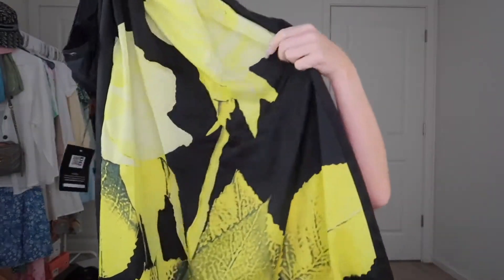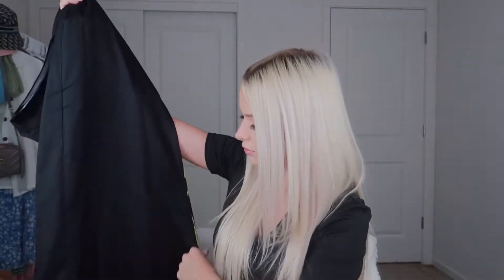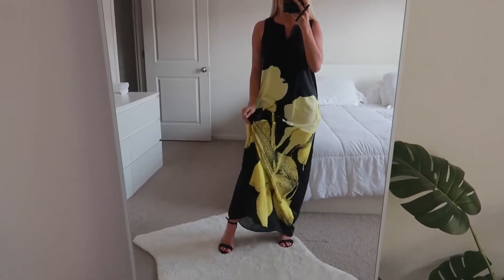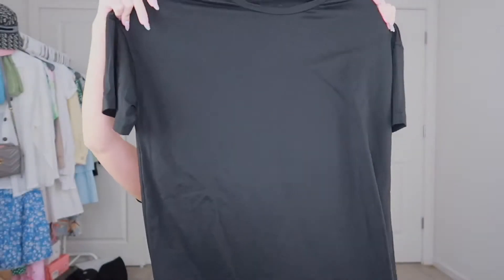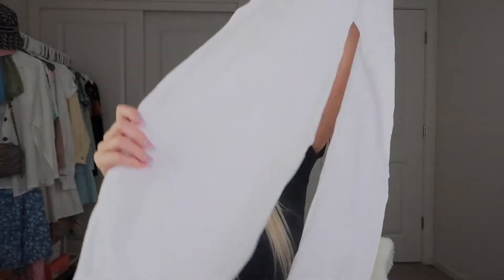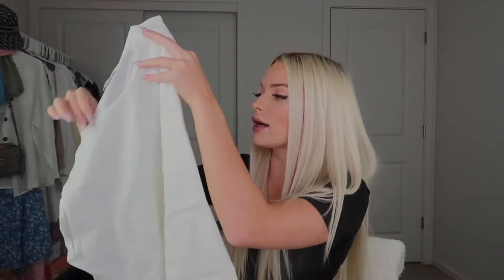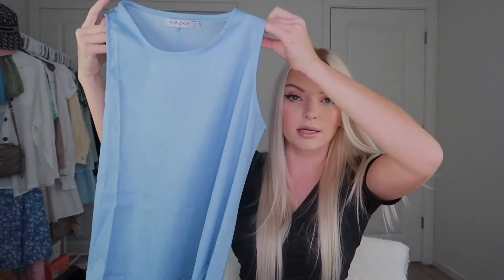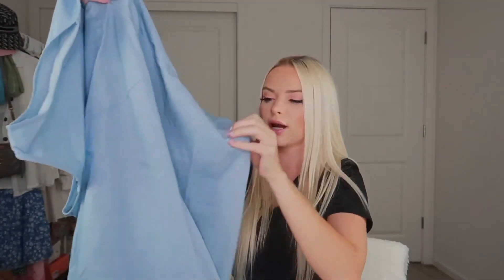NORACORA Try on Haul-Angelika Durkot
NORACORA Try on Haul